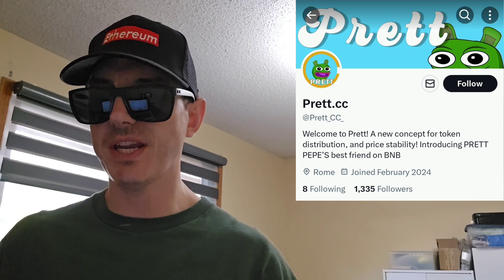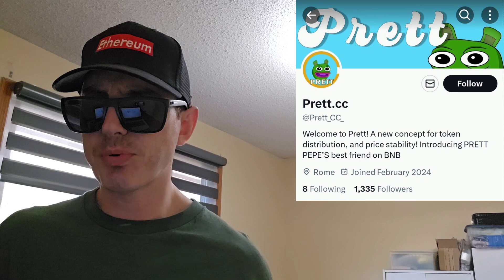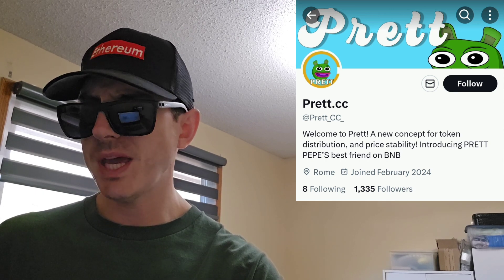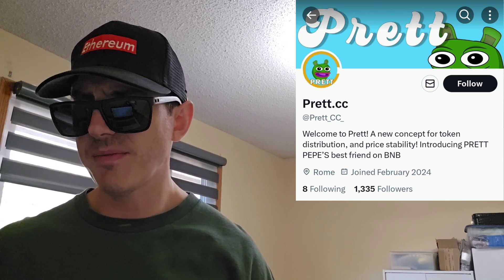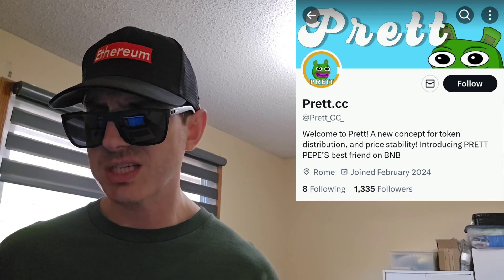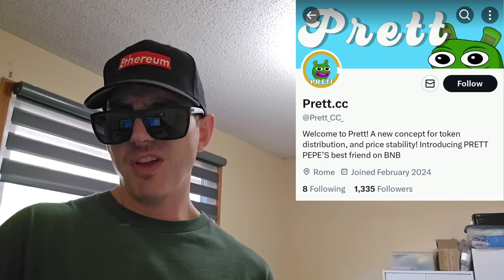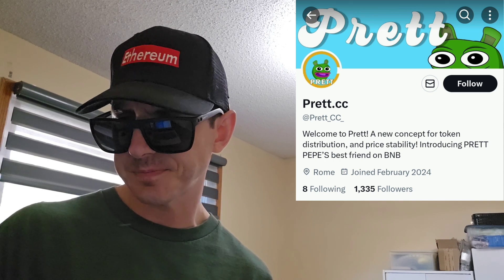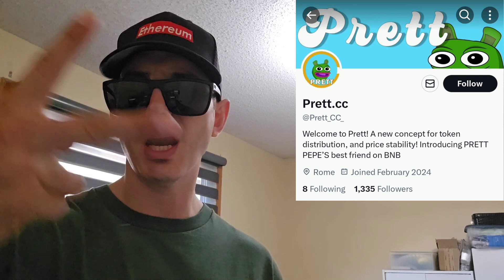$PRETT - PRETT TOKEN PRESALE CRYPTO COIN HOW TO BUY BNB ICO BSC PANCAKESWAP BRETT PEPE BOYSCLUB MEME